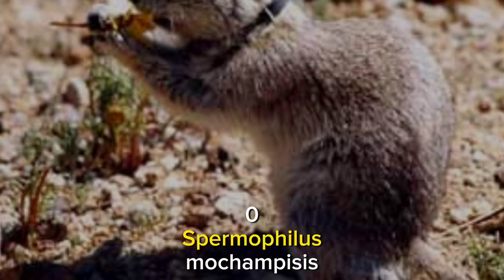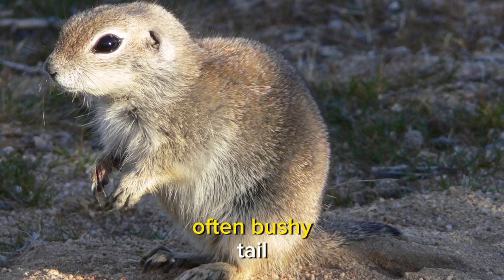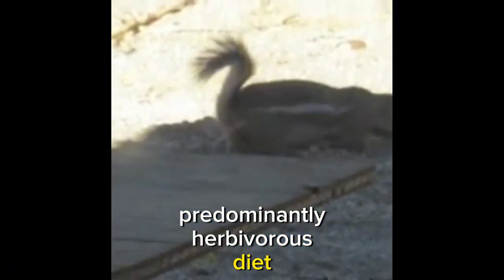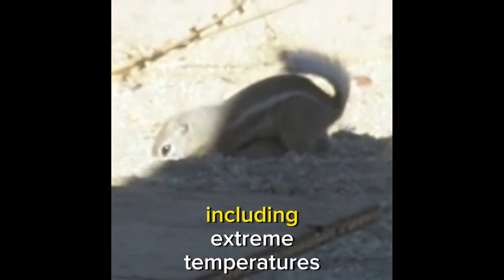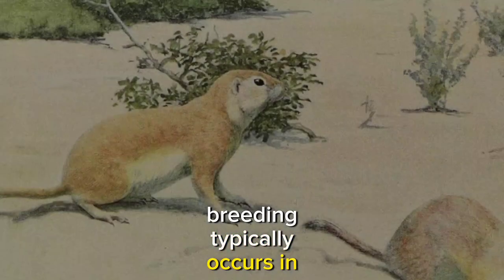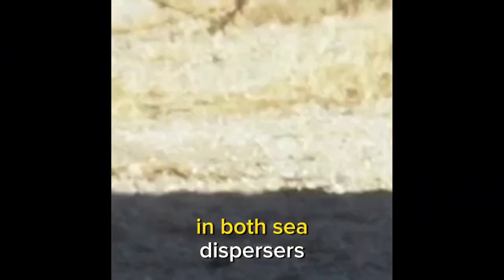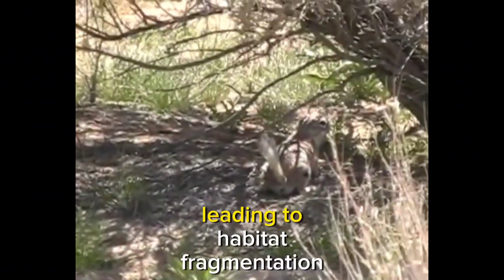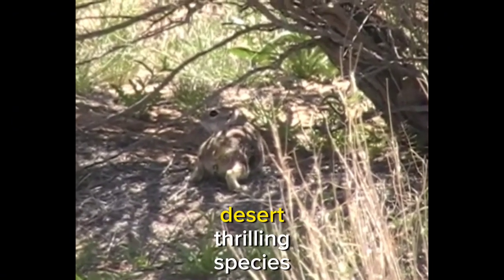The Resilient Mohave Ground Squirrel: Surviving in the Arid Deserts of the American Southwest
"Step into the captivating world of the Mohave Ground Squirrel (Xerospermophilus mohavensis), a tenacious rodent species uniquely adapted to thrive in the harsh arid deserts of the southwestern United States, including California, Nevada, and Arizona. Distinguished by their mottled grayish-brown fur and remarkable burrowing skills, these squirrels fashion intricate underground refuges, offering respite from both predators and the desert's extreme temperatures. With a herbivorous diet consisting of desert vegetation and a fascinating hibernation strategy that enables them to endure the hottest months, these squirrels exemplify resilience in the face of adversity. While their primary role in the ecosystem includes seed dispersal and providing sustenance for various predators, they face conservation challenges due to habitat loss. This has led to their classification as a threatened species, emphasizing the urgency of preserving their natural habitats and understanding their vital role in the desert ecosystem." 🌵🐿️

Thankyou Everyone..